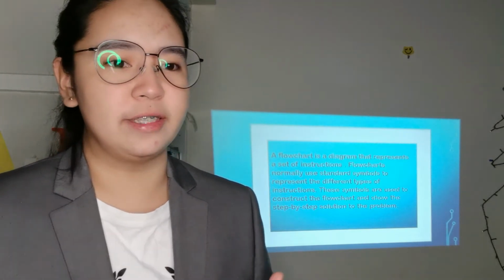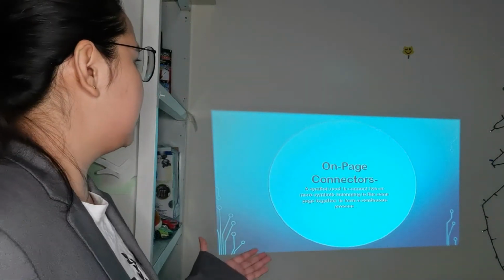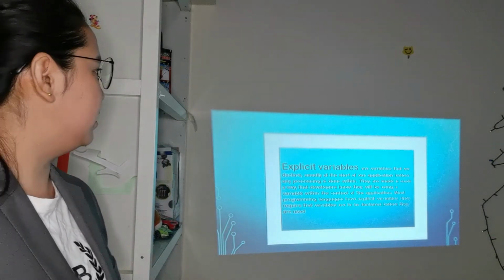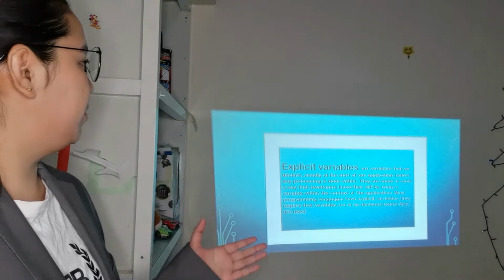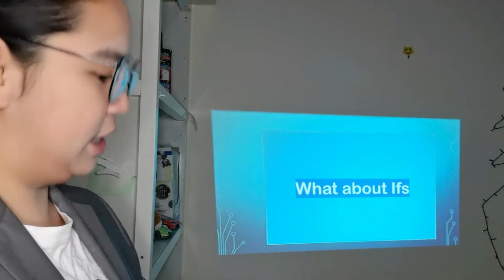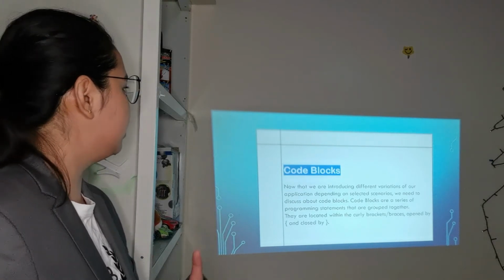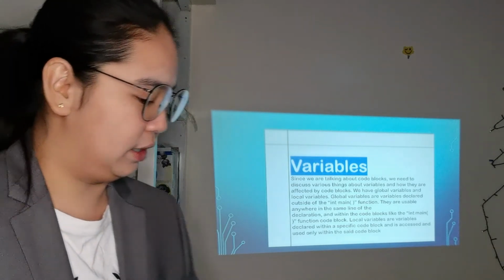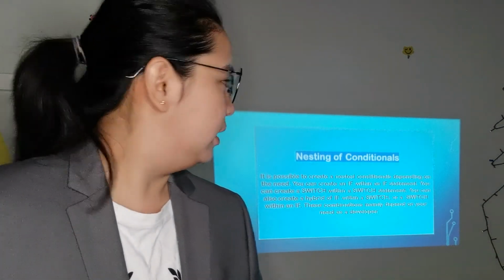KaluwalhatianJuvelle-CourseProject_ITE6102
Computer Programming 1